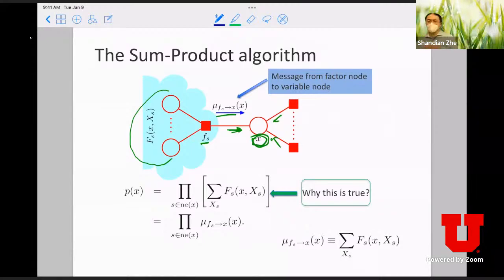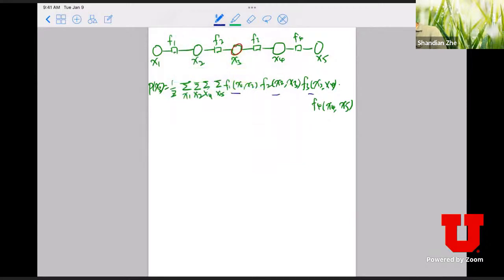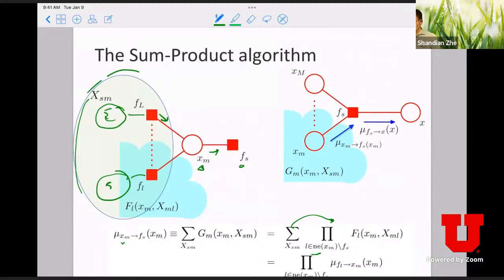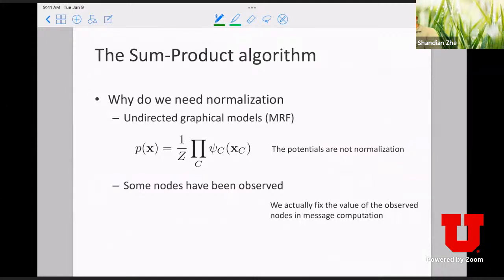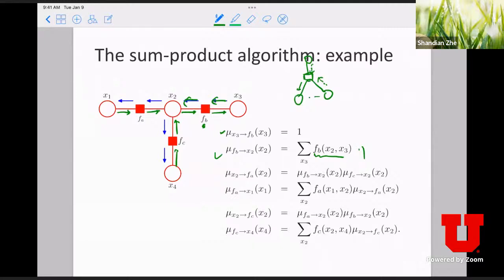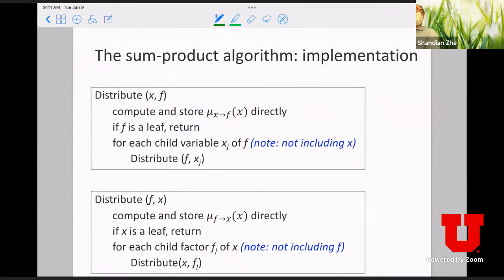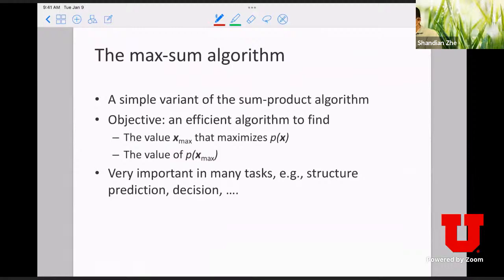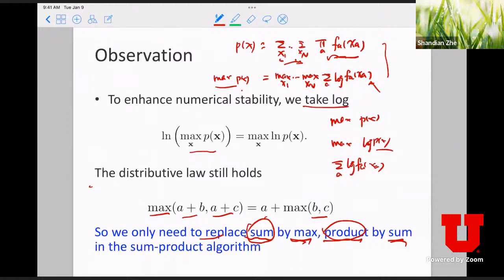CS 6190 Spring 2022 Lecture 15